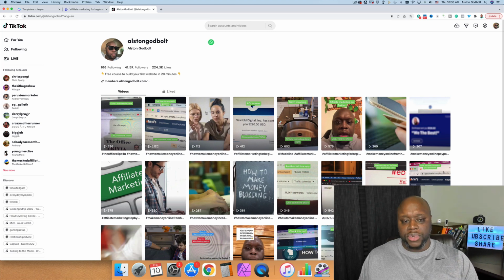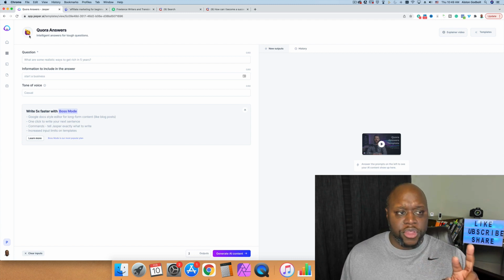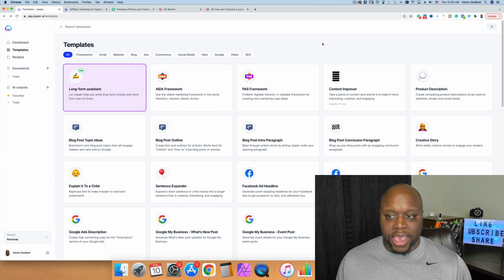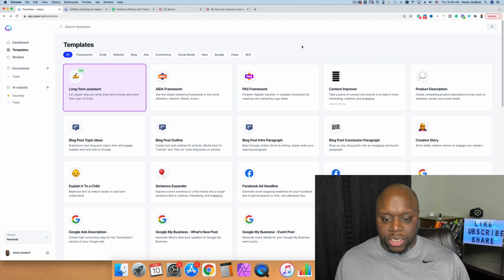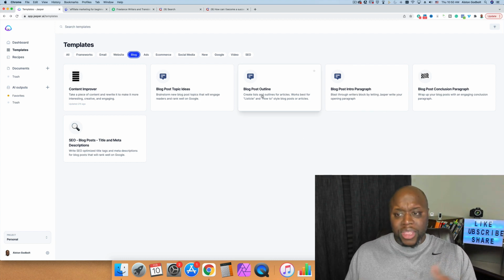How To Make Money With Jasper 2022 (Formerly Jarvis) How To Make Money With Robots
How To Make Money With Jarvis 2022 - In this video, I show you how to make money with Jarvis ai starter plan step-by-step. Included in this video, Is a guide on how to make money with jarvis.ai. If you want to learn how to make money with jarvis.ai in 2022, then watch this entire video. After watching this video, you'll know How to make money with Jasper